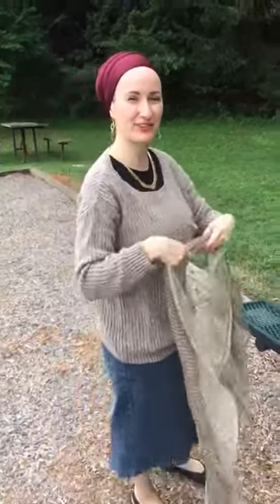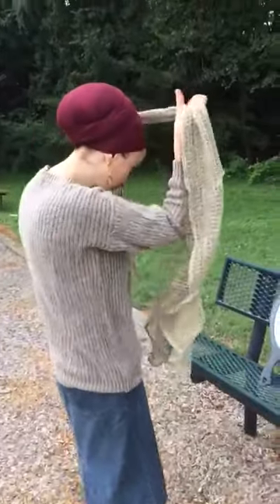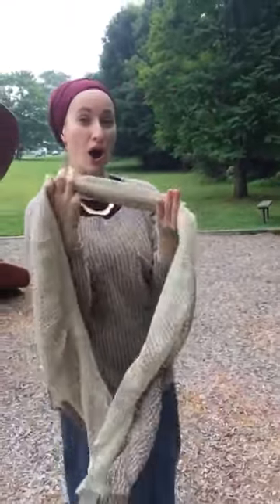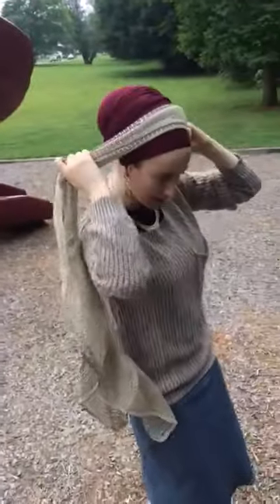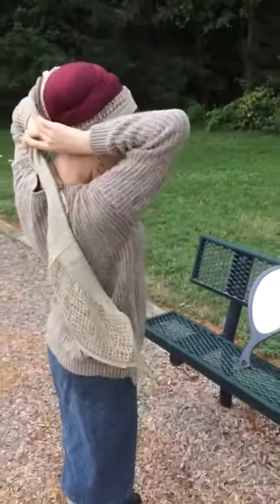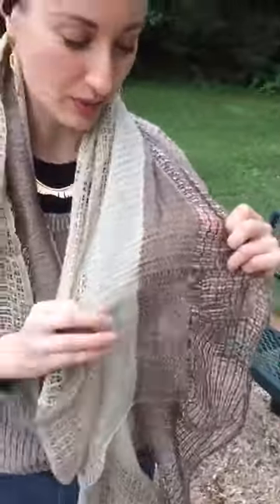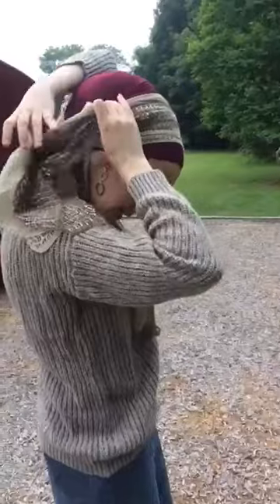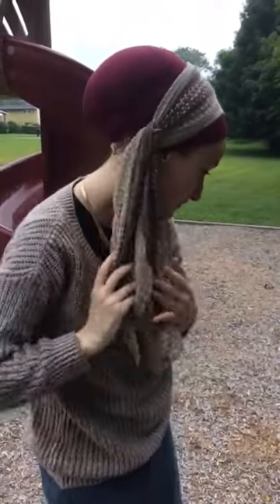Softest Sweater Sash Tutorial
Wrapunzel ~ Celebrate the Art of Head Wrapping

We believe that every woman is infinitely beautiful, and that this beauty can be expressed through the art of head scarves.  Created in 2013 by Andrea Grinberg as a resource for married Jewish women, Wrapunzel has since grown into an international revolution with contributors worldwide, connecting women from different backgrounds, cultures, religions, and generations.   We want you to feel beautiful whether you wrap for spiritual, health related, or fashion reasons. Our goal is to help women discover their internal depth and happiness and inspire others around them do the same. Join the Wrapunzelution!